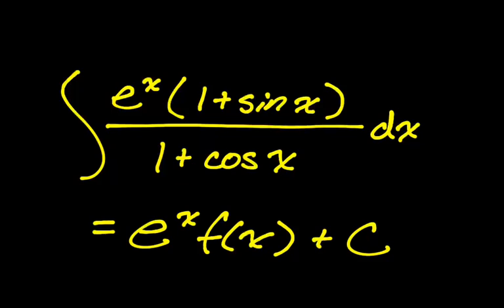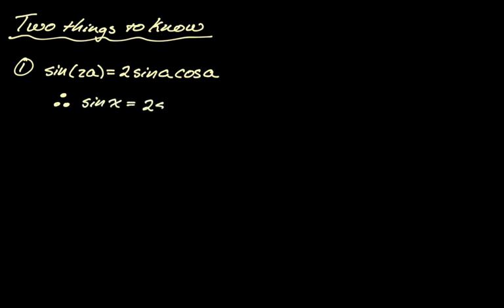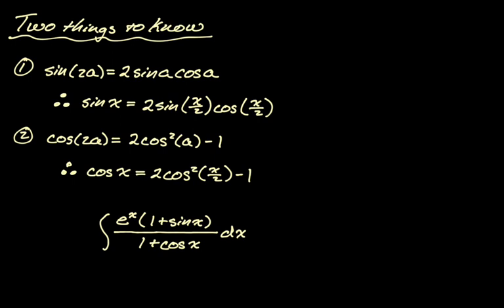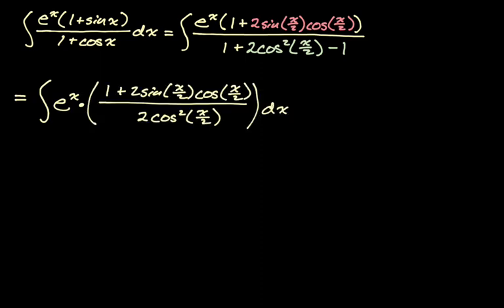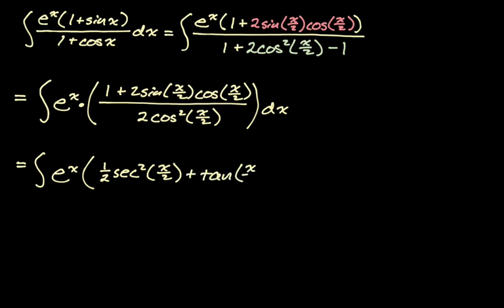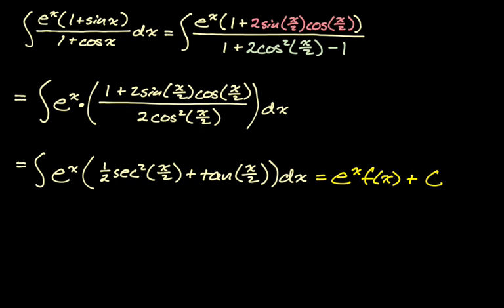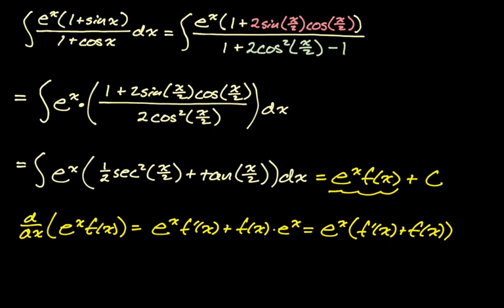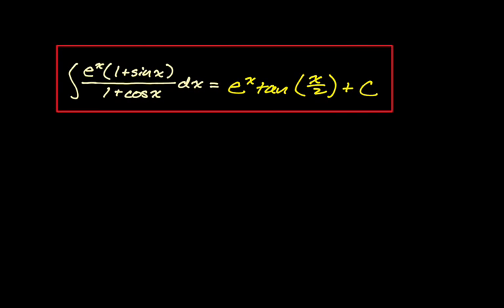Half-angle substitutions for sin(x) and cos(x) to solve an integral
In this video we integrate e^x(1+ sin x)/(1+cos x).
First we make some half-angle substitutions before integrating:
sin(x) = 2sin(x/2)cos(x/2) and cos(x)=2cos(x/2)^2-1.  If you have other ideas on how to work it out, I'd love to hear them in the comments!